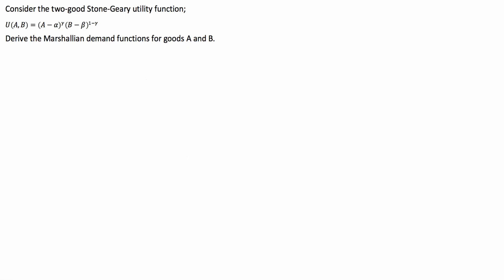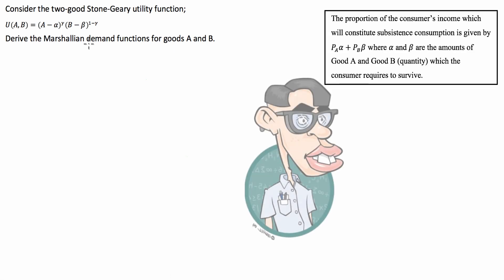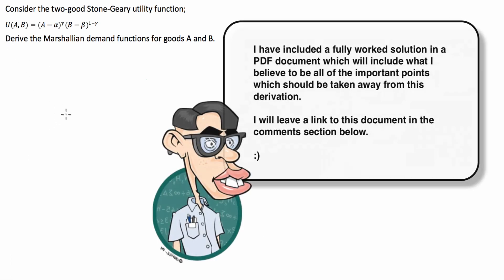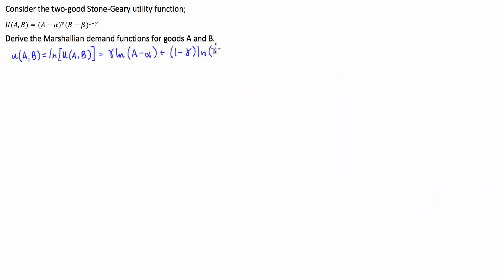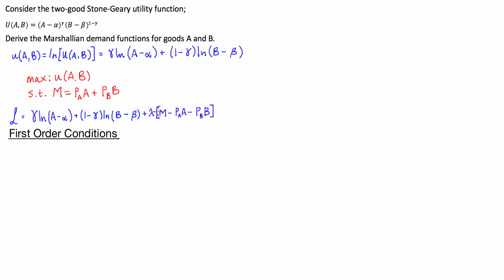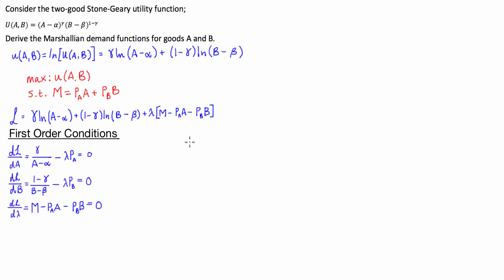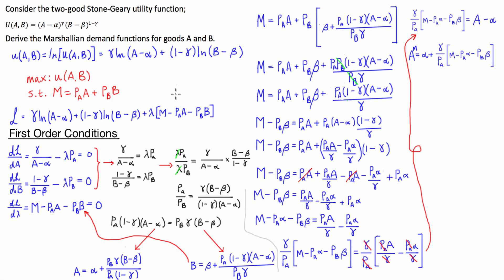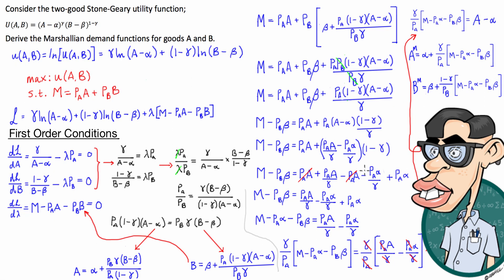Deriving Marshallian Demand from Stone-Geary (Klein-Rubin) Utility Function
Deriving Marshallian Demand from Stone-Geary Utility Function

In this video, I discuss some of the intuition behind the Stone-Geary Utility Function as well as use an example of a Stone-Geary utility function to derive the Marshallian demands for a two-good scenario.

This is an elaboration on the basic Cobb-Douglas utility function which I present in this video